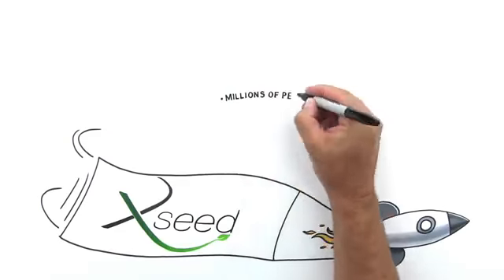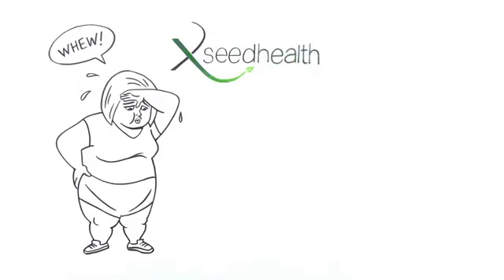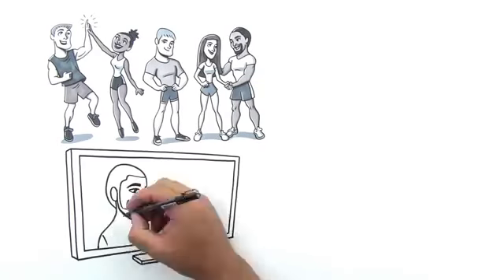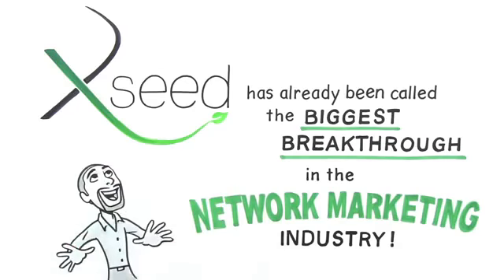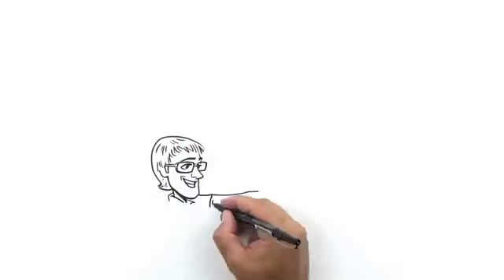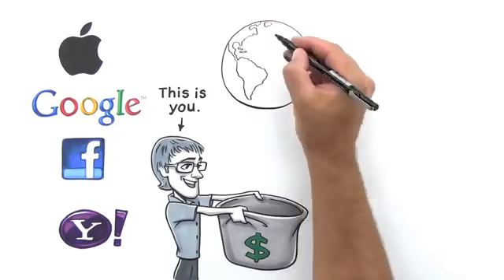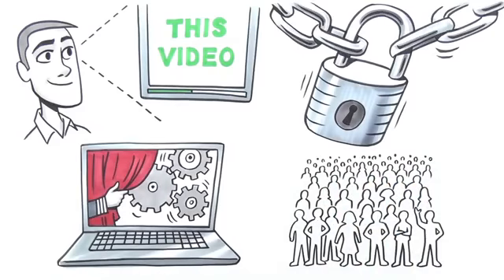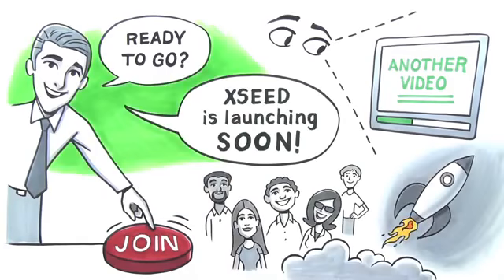Xseed Health Pre Launch Video - Xseed Health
Take advantage of this great opportunity. Get in and lock down your position today for FREE. This company is at ground level And will be launching full force February 15, 2014. Before the official launch if you don't like what you see, it is simple don't do the final enrollment and you are out.